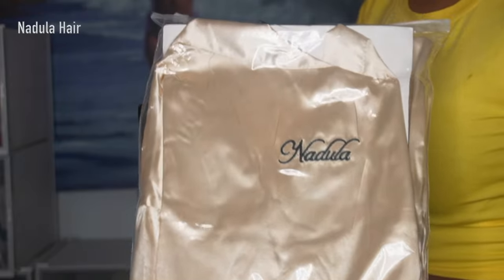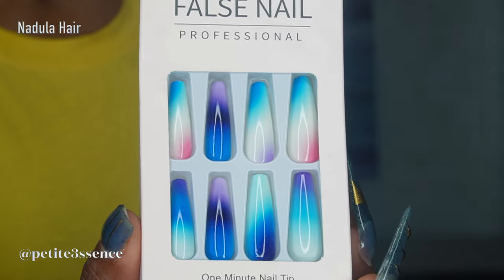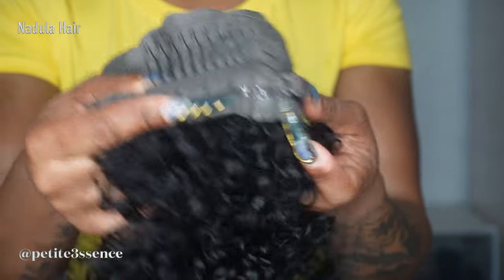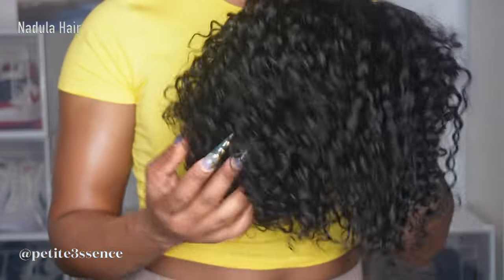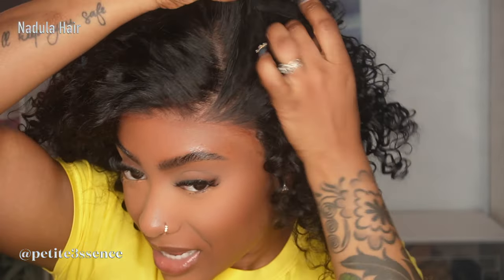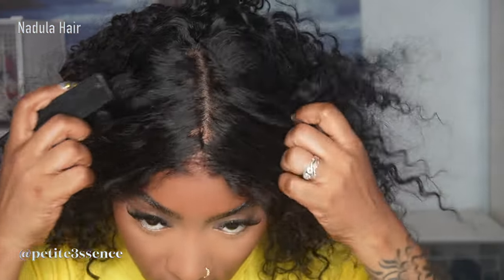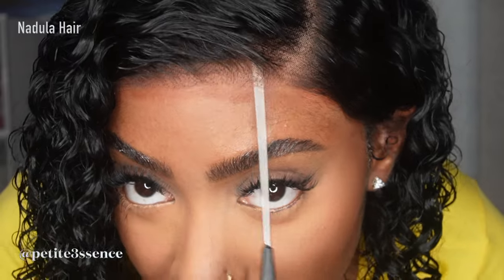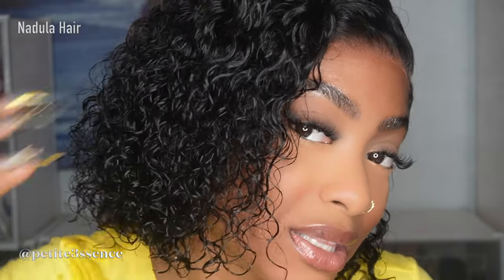The perfect short curly wig for this Summer ft. Nadula Hair | PETITE-SUE DIVINITII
🔥 3D Cap Design, Put On and Go Glueless Wig!
Lace Size: bye bye knots 7*5 lace closure
Texture: jerry curly, deep side part
Length: 10 inch
Knots: pre bleached tiny knots